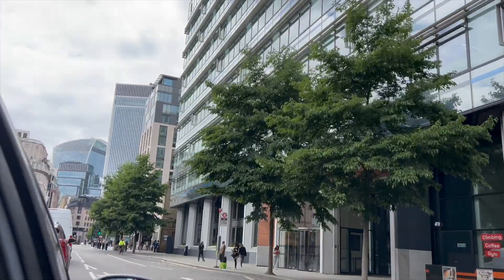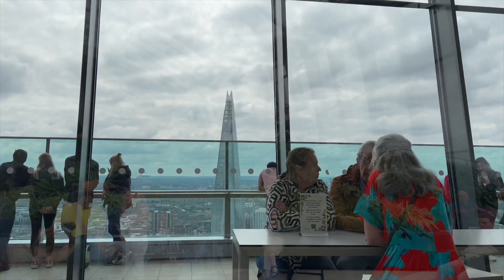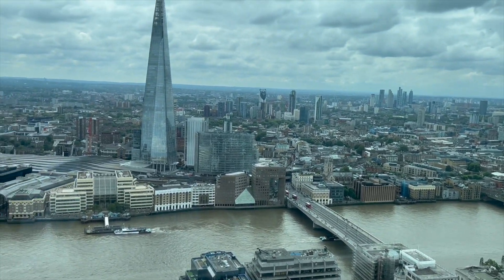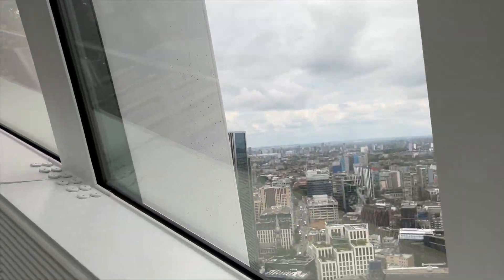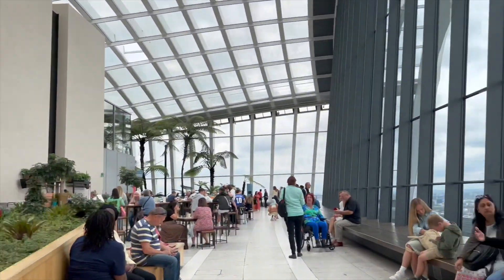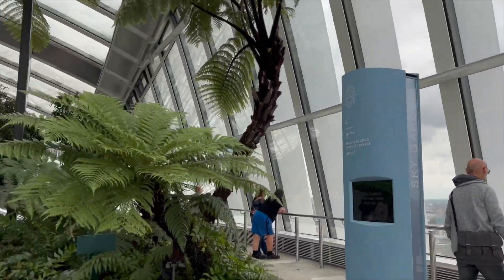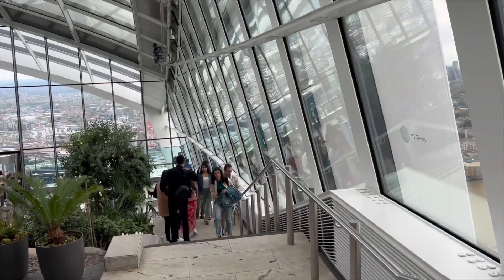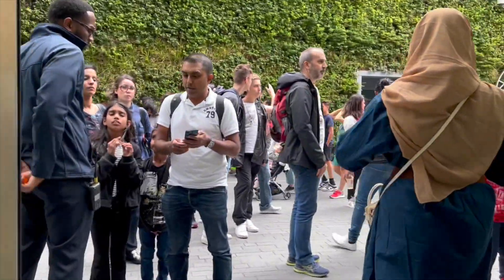Sky Garden - London's highest public garden . The best 360-degree views in London .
Sky Garden is London’s highest public garden – a vibrant social space with 360-degree views of the city’s iconic skyline.

Here, you can experience London from a spectacular viewpoint. Enjoy lush greenery, exquisitely landscaped gardens, observation decks, and an open-air terrace.
The Sky Garden viewing gallery on the 35th floor of the Walkie Talkie offers panoramic views over London from their foliage-filled atrium. With floor-to-ceiling glass windows, this lush urban jungle provides fantastic views of the famous rooftops of London, with an open-air terrace providing views across the Thames.

From here you’ll be able to gaze out at The Shard, The Gherkin, St Paul’s Cathedral, Tower Bridge and, of course, the River Thames. In fact you can pretty much see everything, as these Sky Garden photos show.

Aside from the spectacular view, Sky Garden’s main selling point – not that we need to work particularly hard to sell a free view of the city – is its leafy indoor garden. It’s the perfect place to get some botanical inspiration while remaining indoors, which is helpful if it’s raining (because it probably will be, knowing London’s track record for weather). [ secret london ]